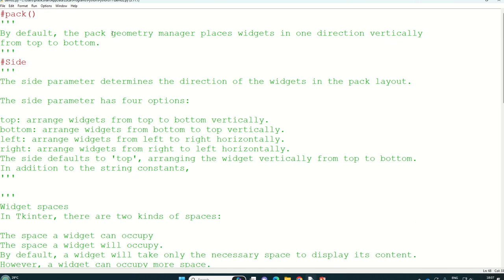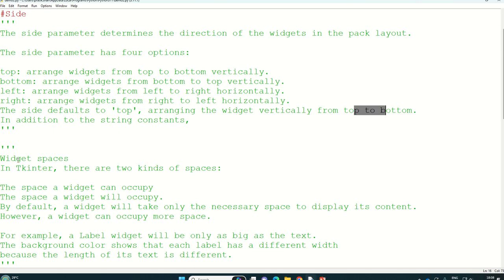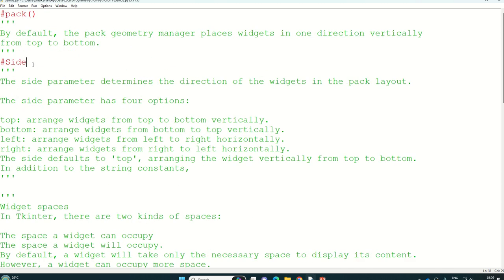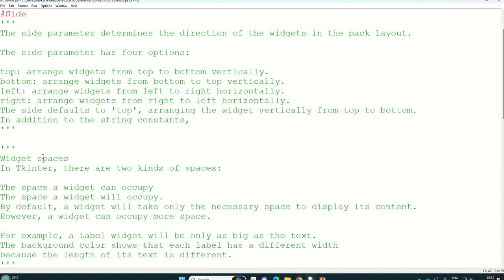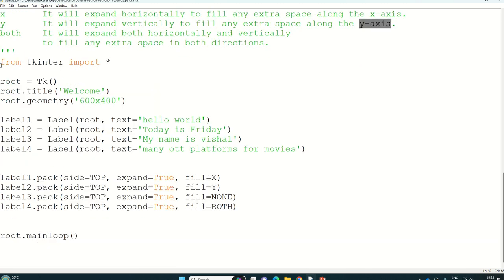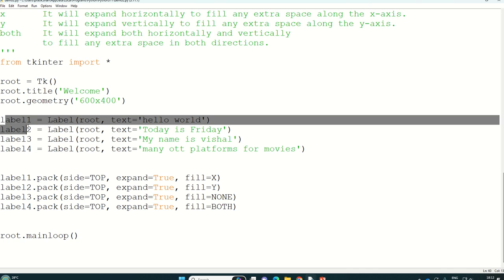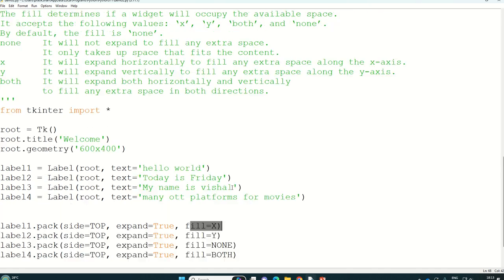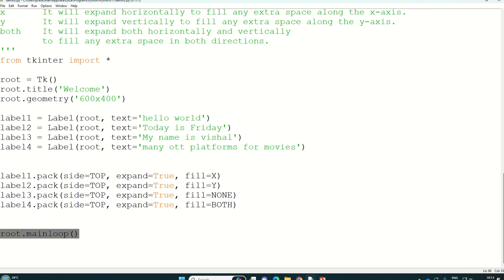Tkinter Part - 2 | Introduction to pack() with its parameters in Tkinter python| MUST WATCH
CODE:
By default, the pack geometry manager places widgets in one direction vertically
from top to bottom.
The side parameter determines the direction of the widgets in the pack layout.

The side parameter has four options:

top: arrange widgets from top to bottom vertically.
bottom: arrange widgets from bottom to top vertically.
left: arrange widgets from left to right horizontally.
right: arrange widgets from right to left horizontally.
The side defaults to 'top', arranging the widget vertically from top to bottom.
In addition to the string constants,

Widget spaces
In Tkinter, there are two kinds of spaces:

The space a widget can occupy
The space a widget will occupy.
By default, a widget will take only the necessary space to display its content.
However, a widget can occupy more space.

For example, a Label widget will be only as big as the text.
The background color shows that each label has a different width
because the length of its text is different.
It determines whether the widget should expand to occupy
any extra spaces allocated to the container.

If the expand is set to True,the widget will expand
if set to False, it will not.
The expand parameter defaults to False.

The expand parameter is highly dependent on the side parameter.
The fill determines if a widget will occupy the available space.
It accepts the following values: ‘x’, ‘y’, ‘both’, and ‘none’.
By default, the fill is ‘none’.
none It will not expand to fill any extra space.
        It only takes up space that fits the content.
x It will expand horizontally to fill any extra space along the x-axis.
y It will expand vertically to fill any extra space along the y-axis.
both It will expand both horizontally and vertically
        to fill any extra space in both directions.

root = Tk()
root.title('Welcome')
root.geometry('600x400')

label1 = Label(root, text='hello world')
label2 = Label(root, text='Today is Friday')
label3 = Label(root, text='My name is vishal')
label4 = Label(root, text='many ott platforms for movies')

label1.pack(side=TOP, expand=True, fill=X)
label2.pack(side=TOP, expand=True, fill=Y)
label3.pack(side=TOP, expand=True, fill=NONE)
label4.pack(side=TOP, expand=True, fill=BOTH)

root.mainloop()